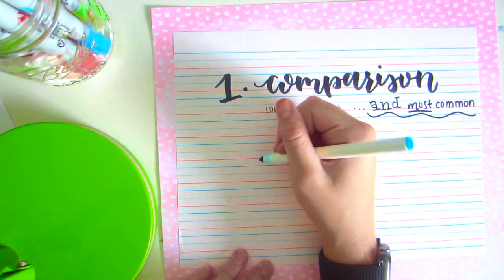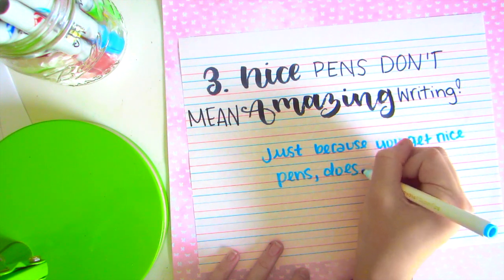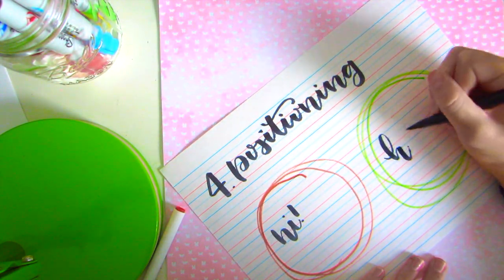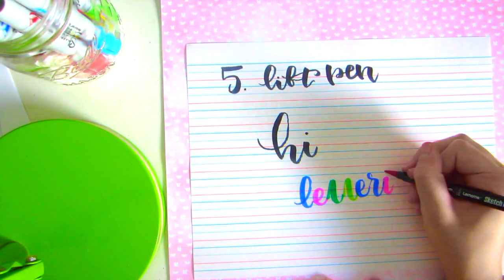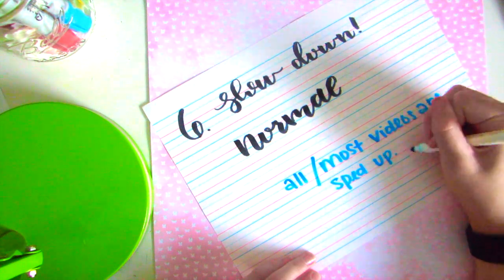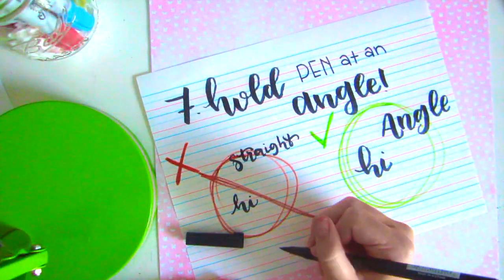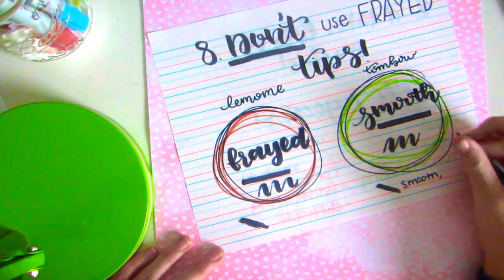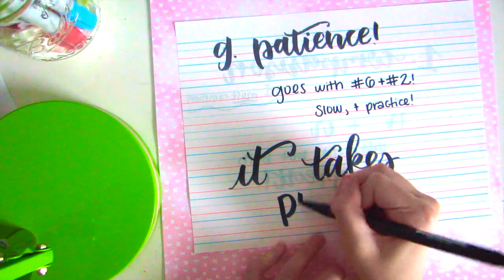9 Common Mistakes Made While Beginning Calligraphy